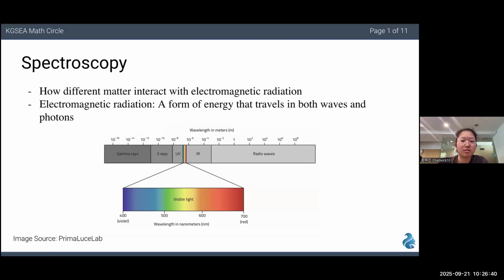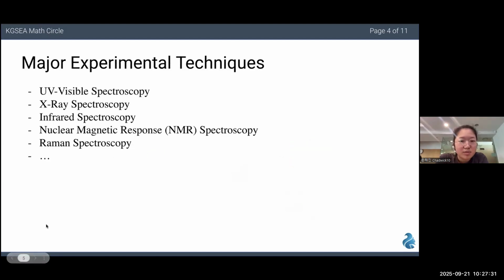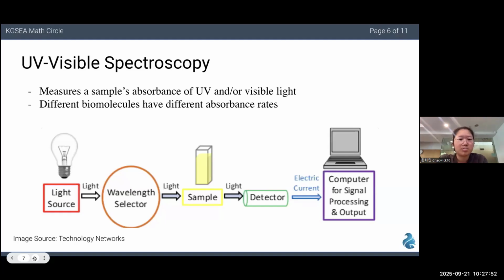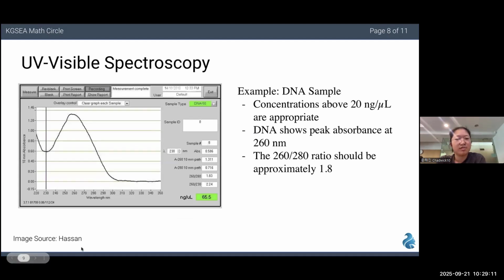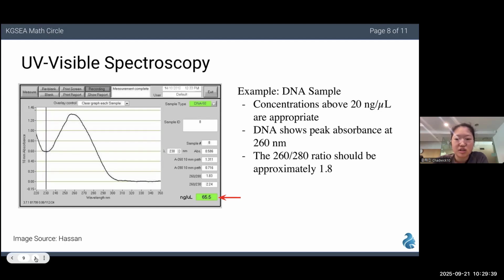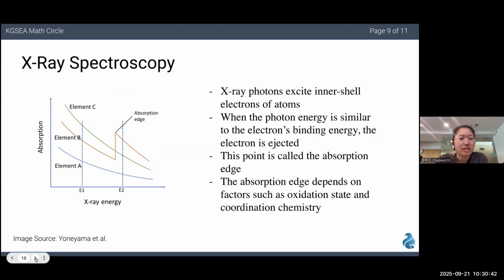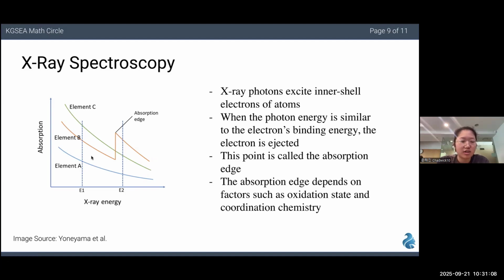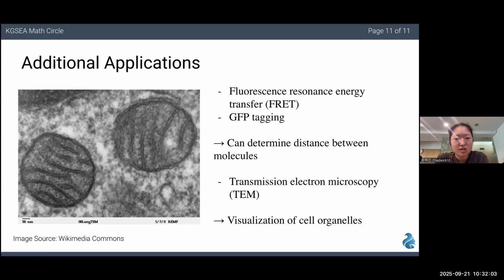En_OpenSchool "Spectroscopy in Biology" By Hailey YOON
Title: "Spectroscopy in Biology"
Lecturer "Hailey YOON"